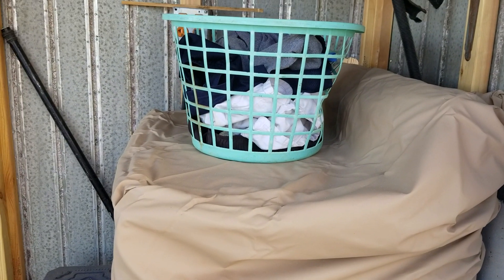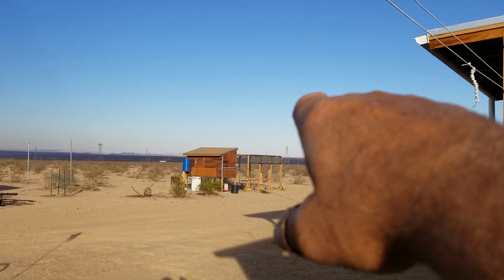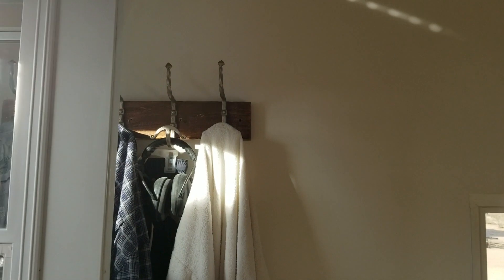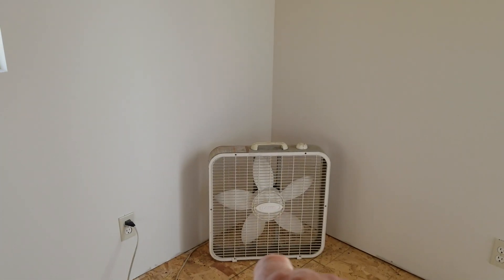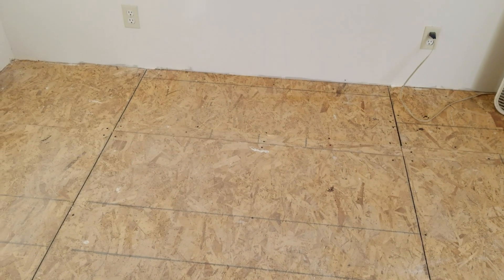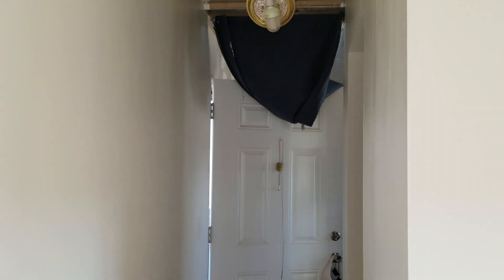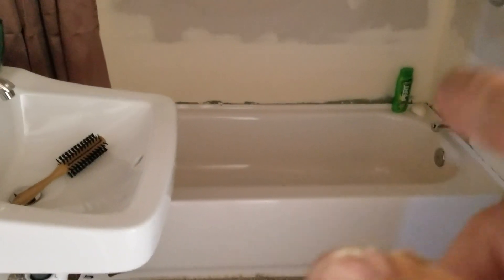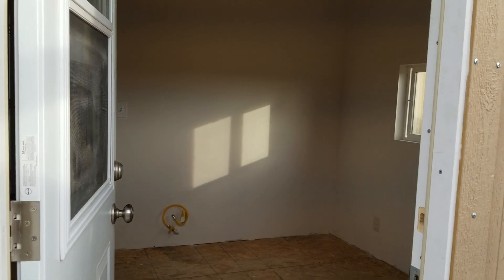Homesteading the Desert, Oct. 25, 2018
Weathervane repair and refurbish,  dust cover for the clothes washer, major progress on the inside of the addition.